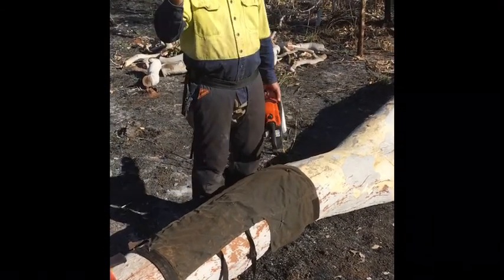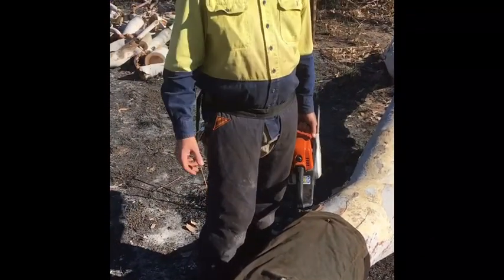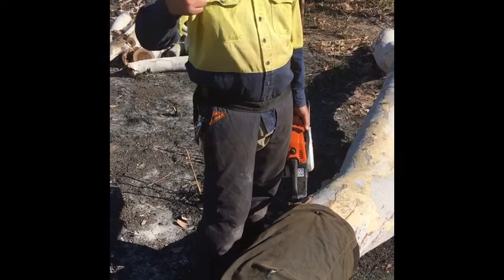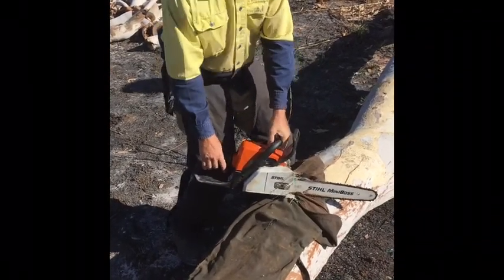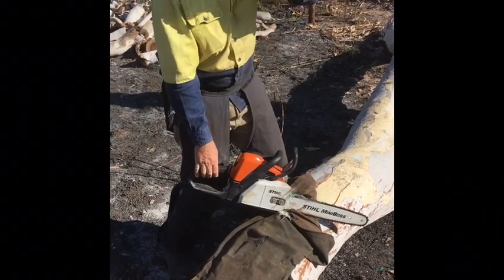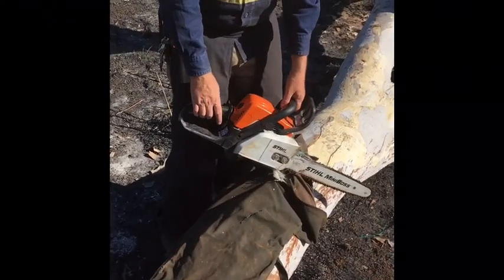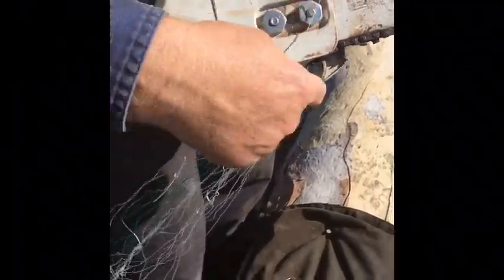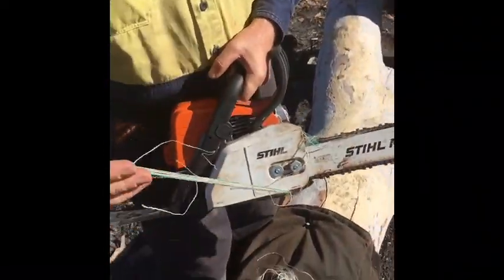Do Chaps Chainsaw Work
Chainsaw chaps save your legs see why.    Train Safe NT in Darwin